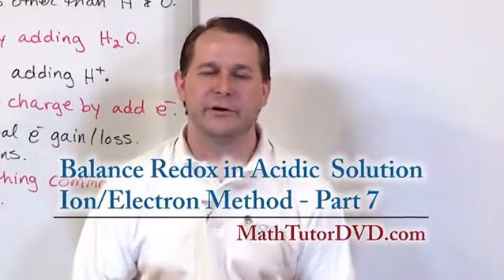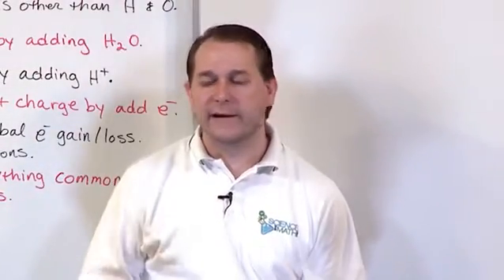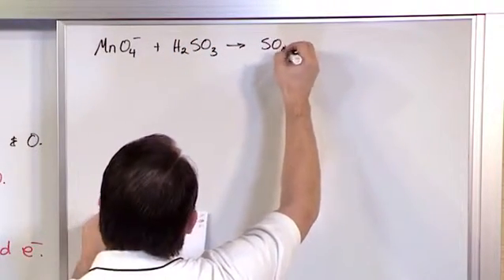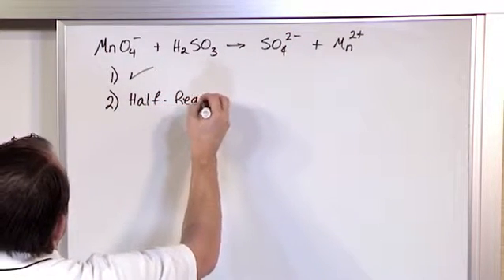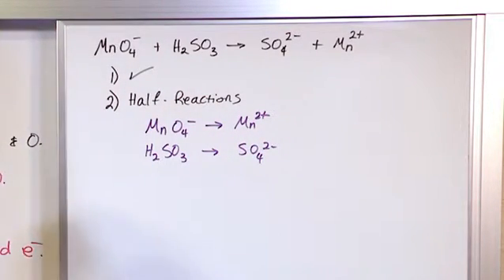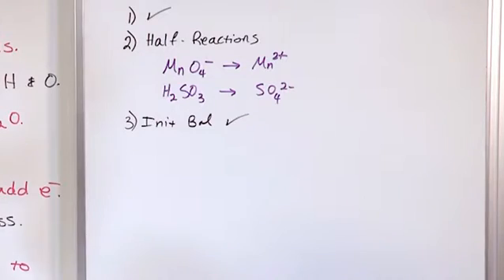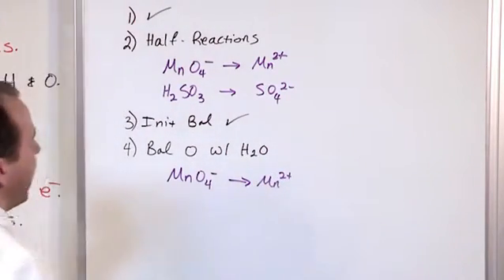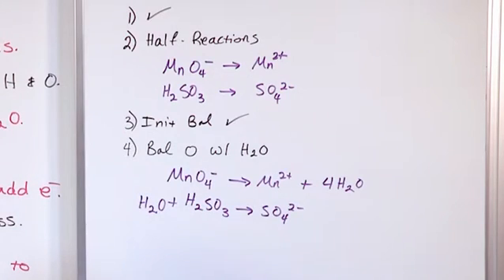Lesson 22 - Balancing Redox Reactions In Acidic Solution Ion Electron Method, Part 7